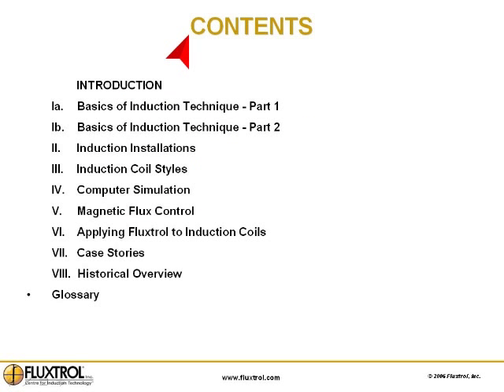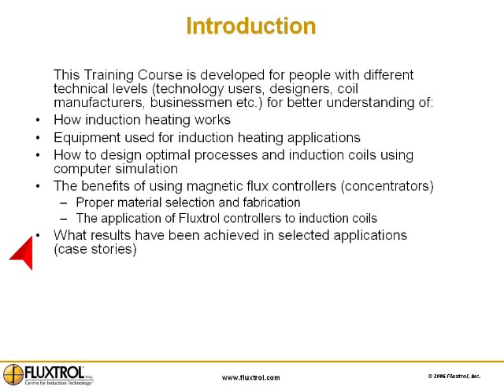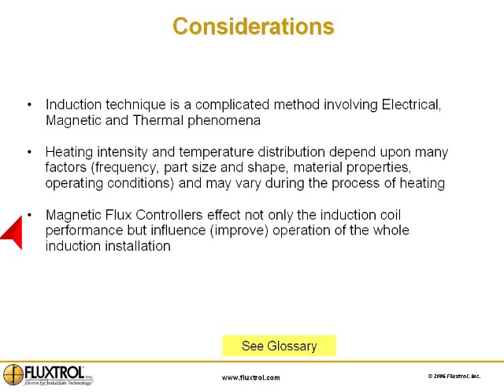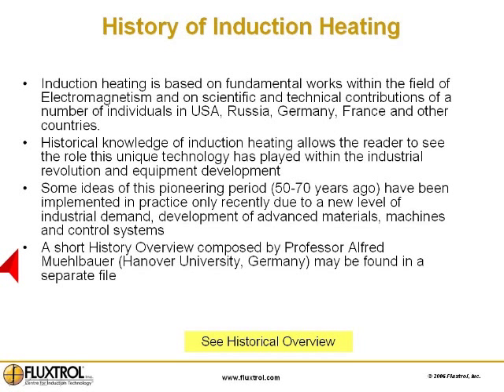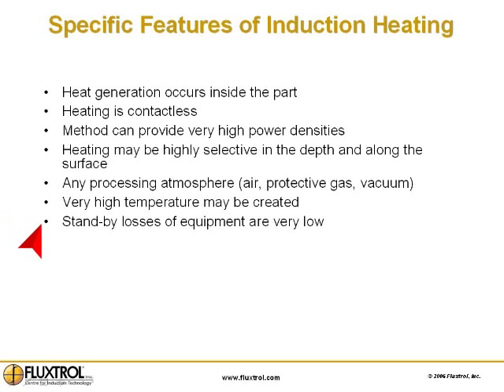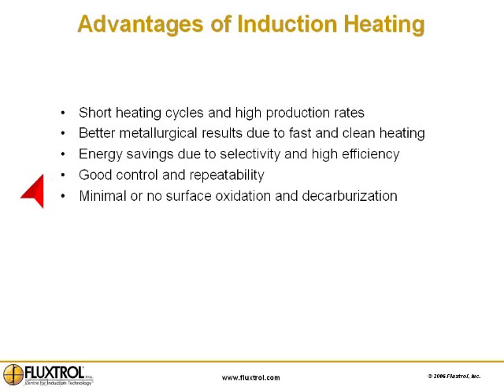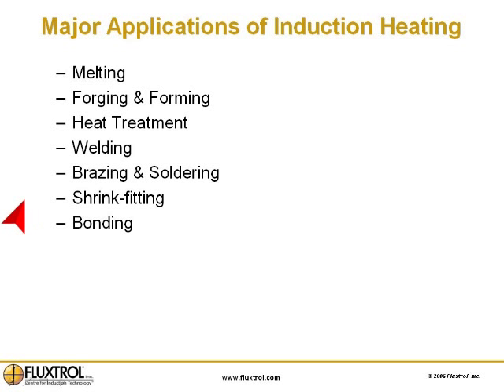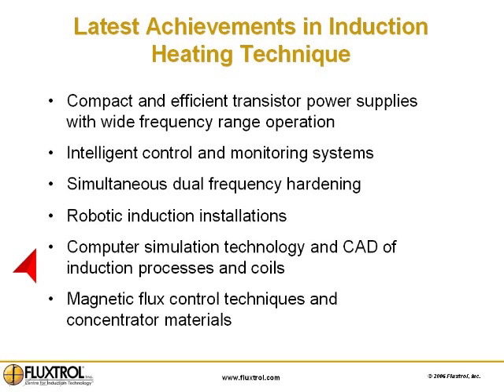Fluxtrol Induction Technology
Induction heating coils made my Fluxtrol Inc. Detailed information on properties, application technique and effectiveness of magnetic materials produced by Fluxtrol Inc.

Information about a user-friendly ElectroMagnetic plus Thermal software package ELTA.